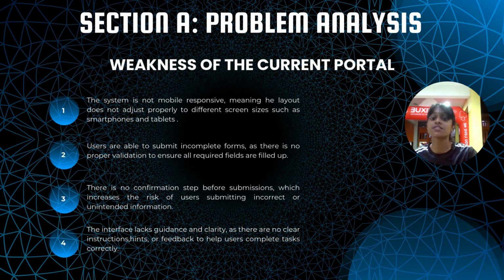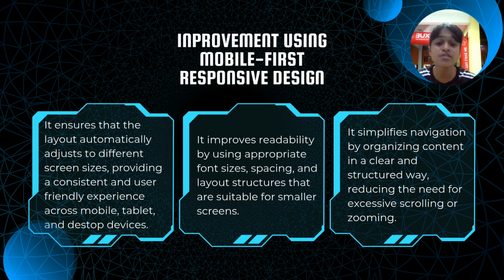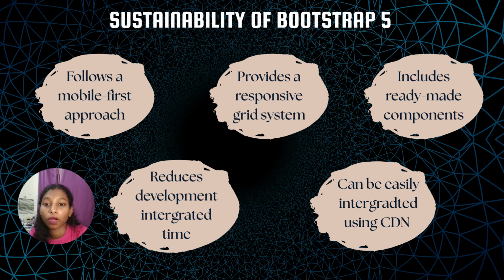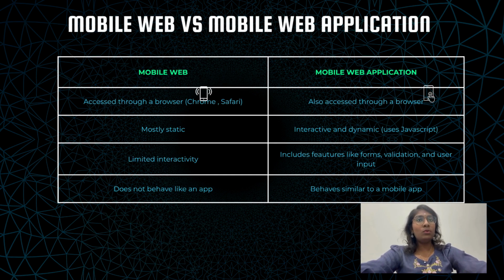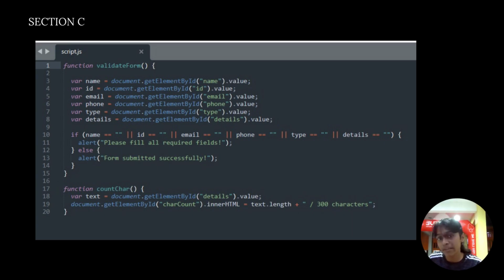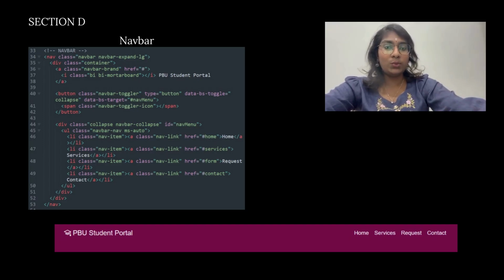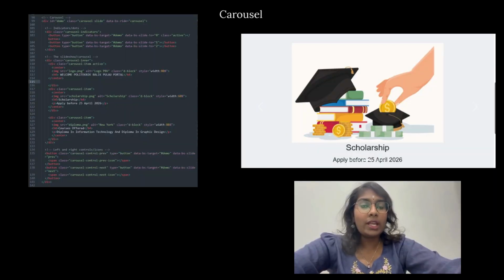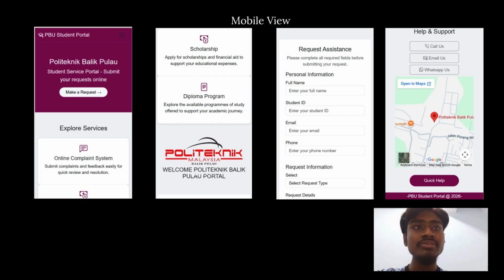WEB DESIGN PBA 21/4/2026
Malarvilly 21DIT25F1142
Vaisnavee 21DIT25F1278
Devraj 21DIT25F1290
Aggalyaah 21DIT25F1185